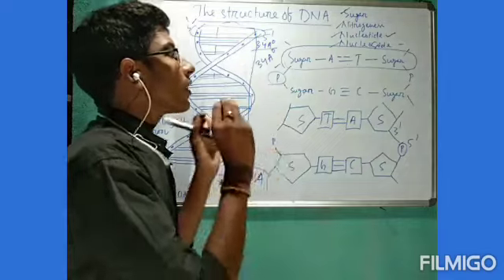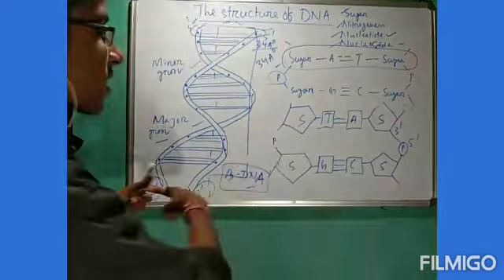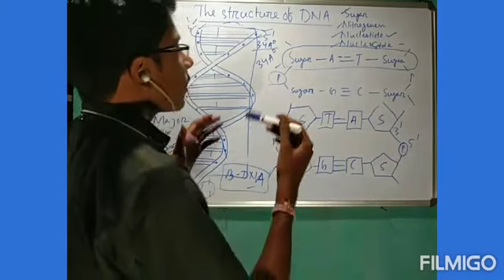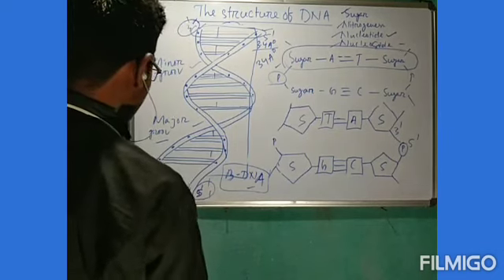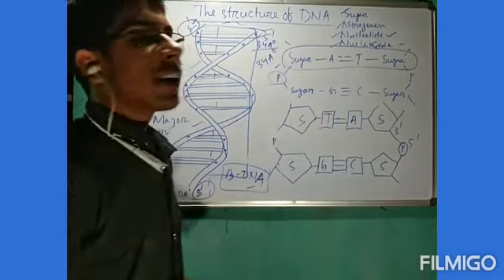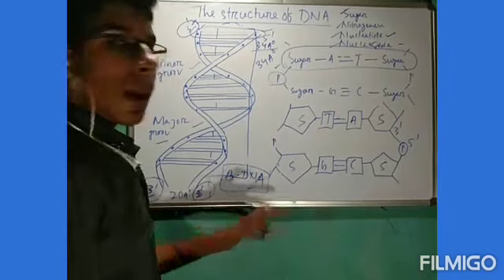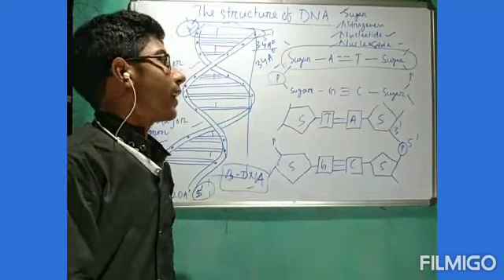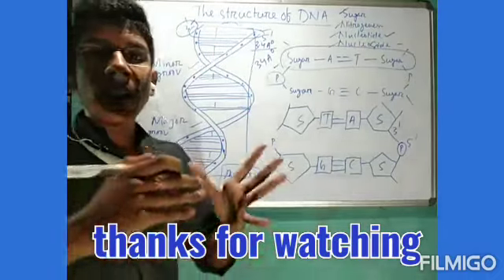The structure and function of DNA ( part-2)